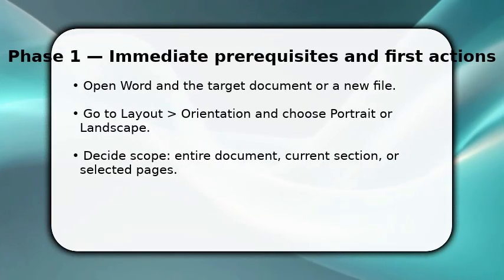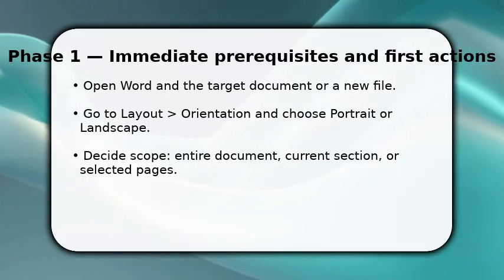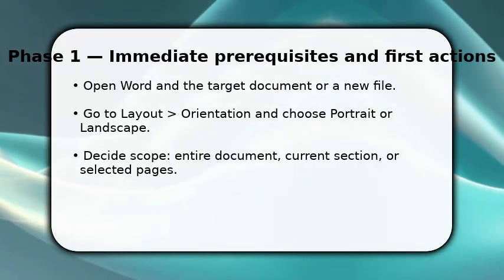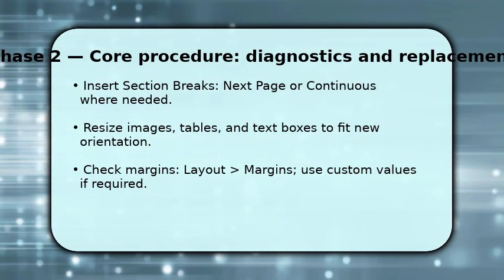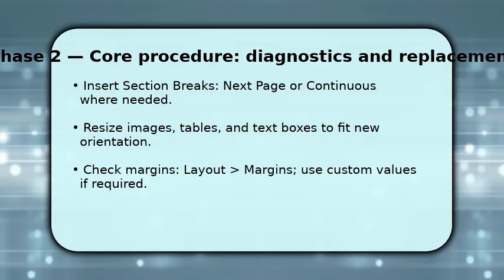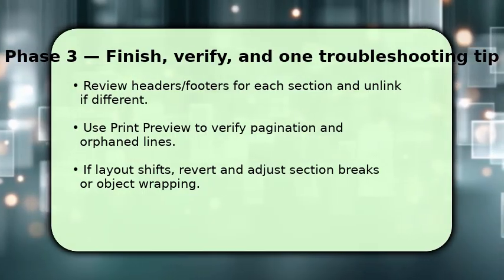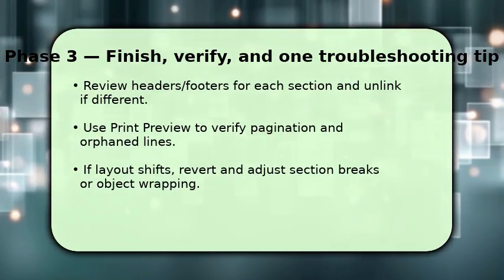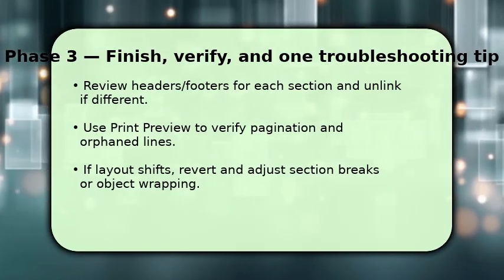How to Portrait Landscape Word - Step by Step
How to Portrait Landscape Word - Step by Step | 🔒 Surfshark VPN Deal — Stay private and secure. $1.99/mo + 3 Months Free ▸

Learn the art of portrait landscapes in this step-by-step guide. Discover techniques to capture stunning images with your camera, focusing on composition and lighting adjustments for breathtaking results.

portrait landscape photography, photography tips, landscape portraits, camera technique, composition in landscapes, lighting techniques, step-by-step guide to portrait landscapes, capturing stunning images, photo composition